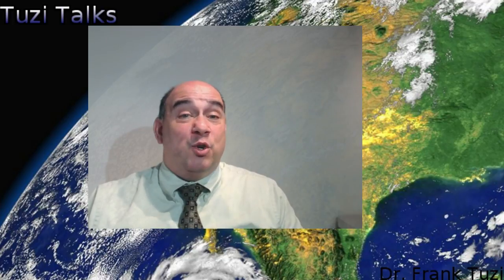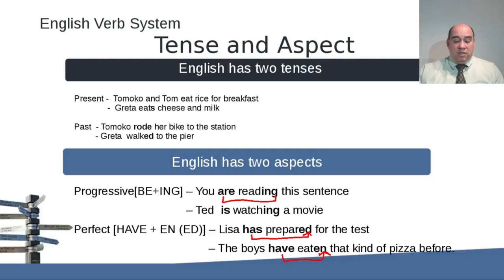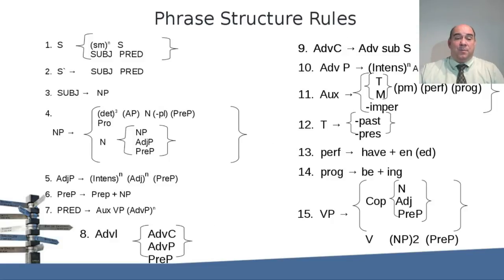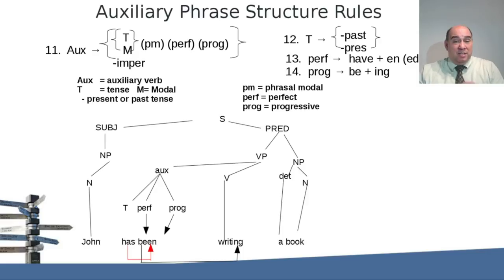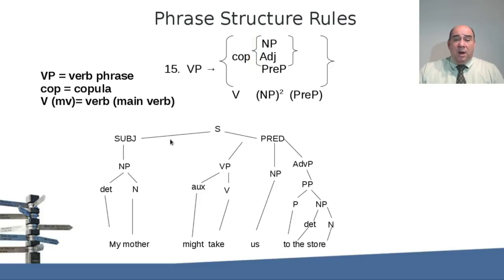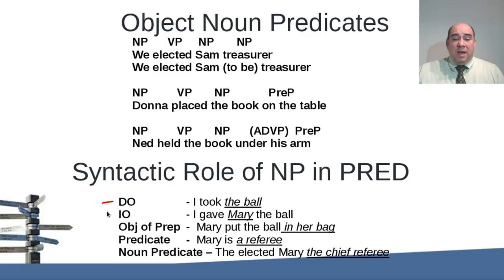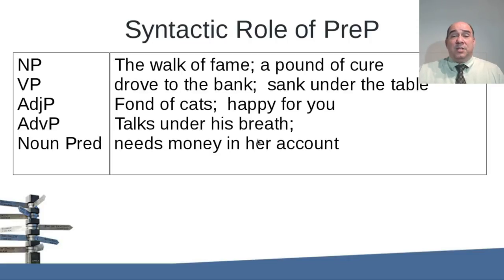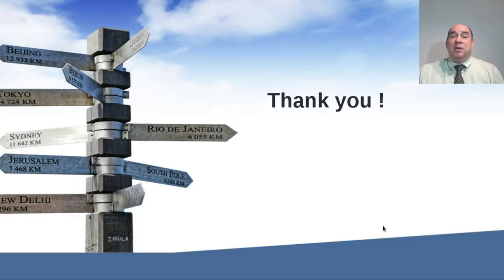Introduction to Phrasal Rules: Verbs & Sentence Derivations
An introductory lecture on phrasal rules in American English grammar.  It describes the basic verb components and phrases in the grammar with the view in generating sentence diagrams.